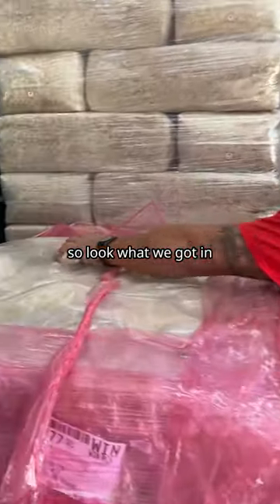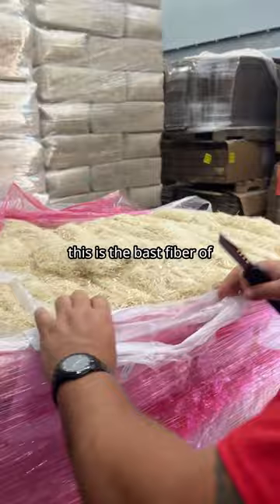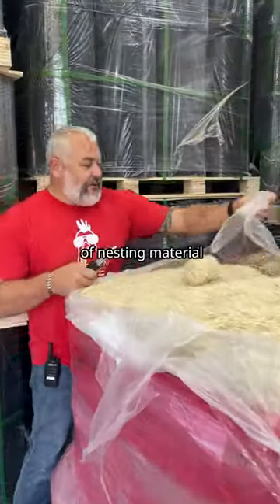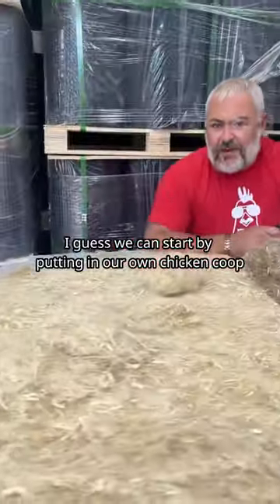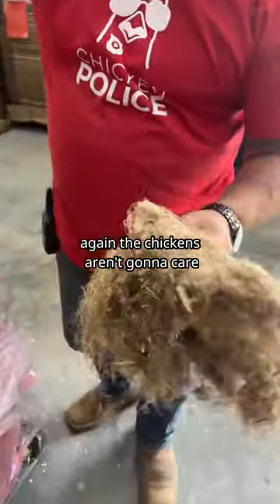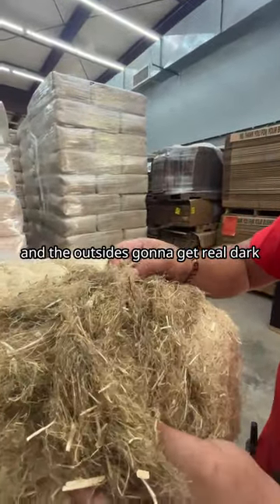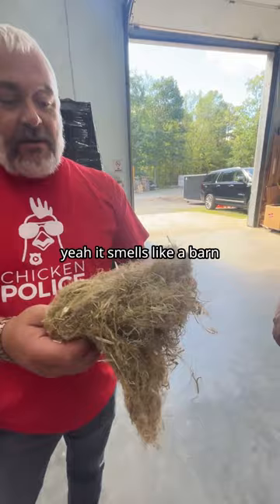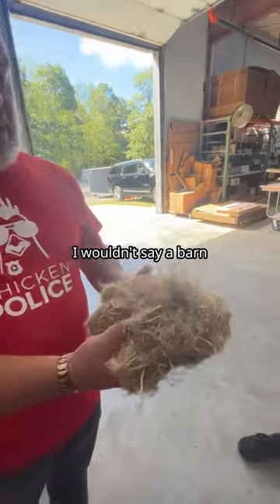Like hemp bedding? Then you may like this potential hemp nesting material.